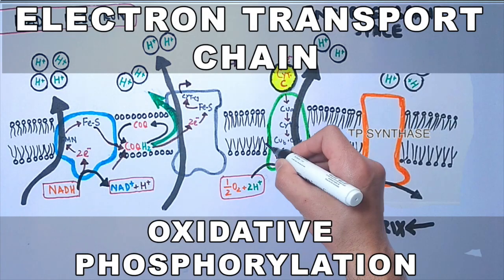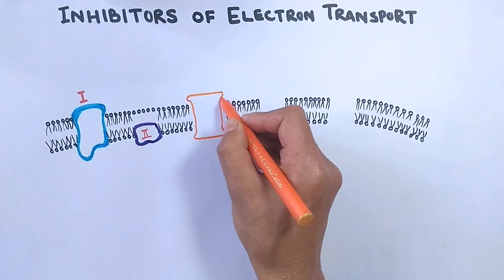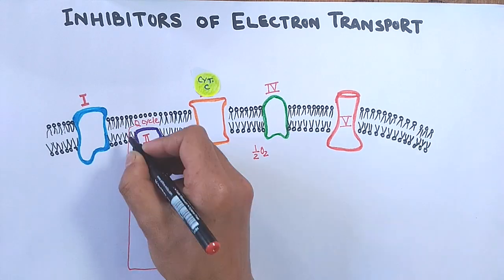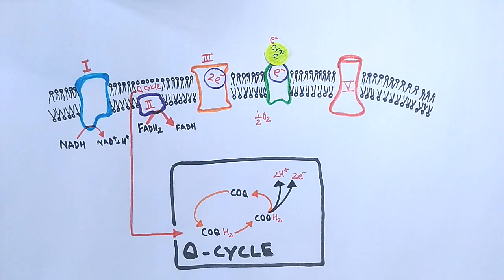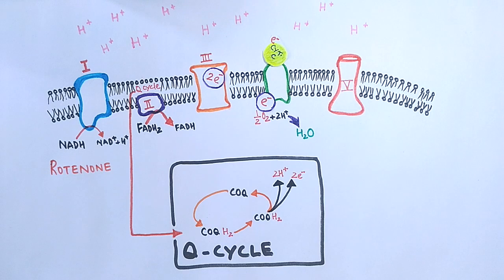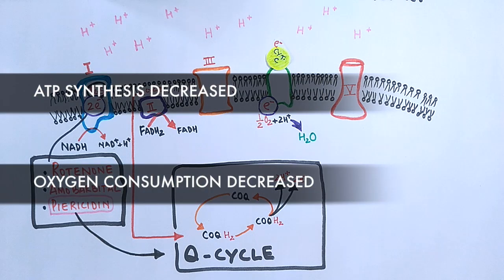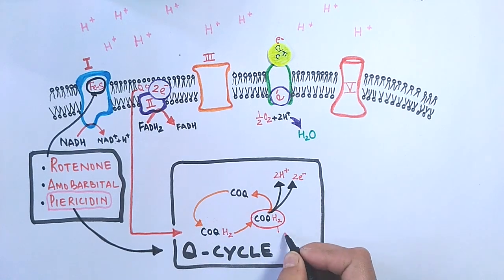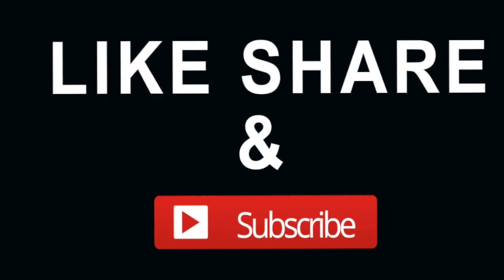Inhibitors of Electron Transport Chain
In this video we have discussed the  Inhibitors of Electron Transport Chain. The ETC components that are present in Inner mitochondrial membrane are the target of these inhibitors which inhibit the flow of electrons in the chain.